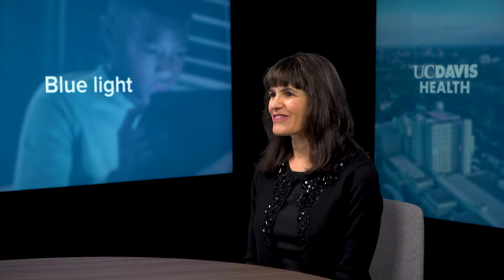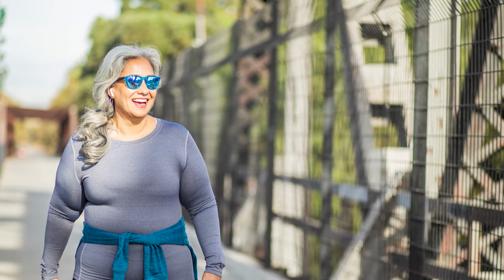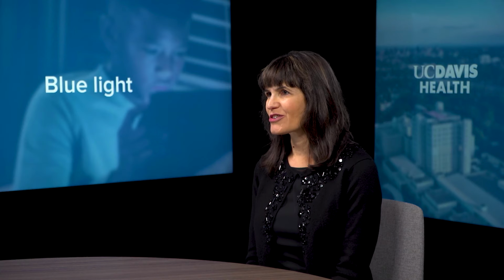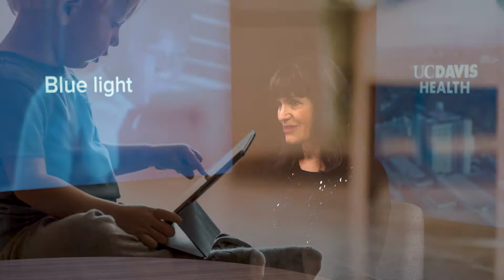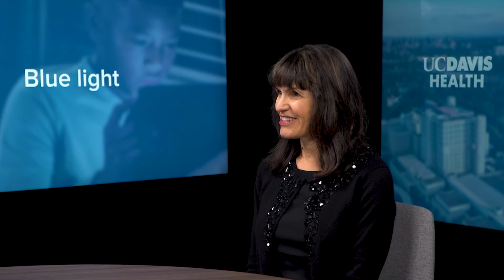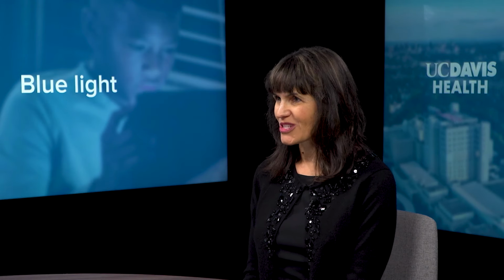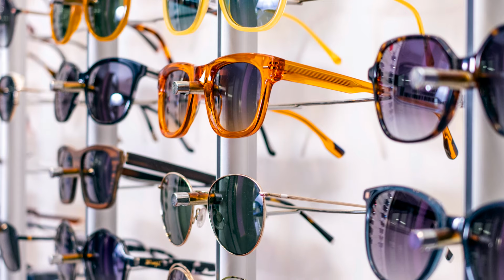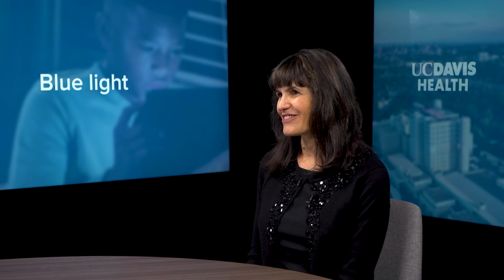Blue Light - How it Affects Your Eyes, Sleep and Health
Most of us view some type of electronic device for many hours each day. This includes TVs, smartphones, tablets, and gaming systems. But how does the blue light from those screens affect our health? Dr. Melissa Barnett, director of optometry at UC Davis Health, explains what you should know about blue light and offers steps to keep your eyes healthy.

Dedicated to protecting, preserving and restoring vision through world-class eye care, innovative research and first-class medical education, UC Davis Health Eye Center is Northern California’s leading academic tertiary referral center for ophthalmic services. Clinical expertise goes hand-in-hand with a long-standing reputation for compassionate care and strict adherence to the highest medical, scientific and ethical standards. UC Davis Health Eye Center is the only facility in the region to integrate into a single location the full range of knowledge, skill and equipment in every aspect of ophthalmic medicine.

0:00 What is blue light?
0:34 What are the benefits of blue light?
1:01 What are the negative effects of blue light?
1:41 Are digital devices bad for kids?
2:06 Does blue light affect sleep?
2:35 Do blue light glasses work?
3:03 Tips to limit exposure to blue light
3:49 Additional tips for healthy eyes

The information in this video was accurate as of the upload date, 2/2/2024.  Consult your local medical authority for advice.